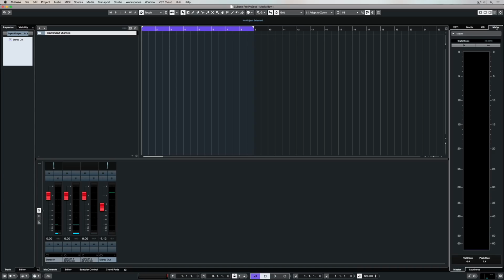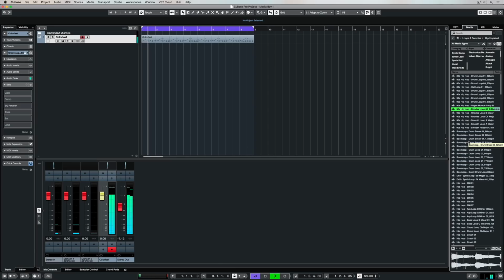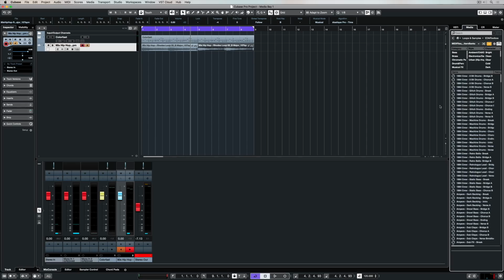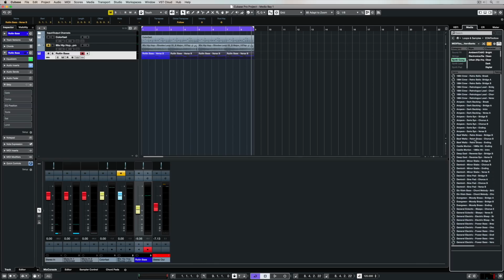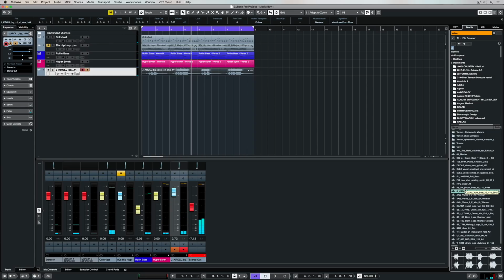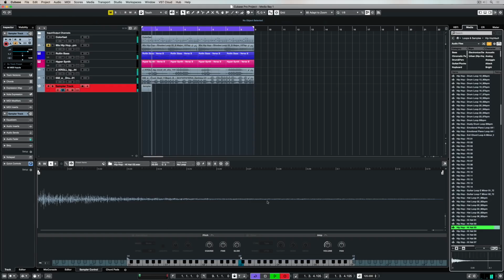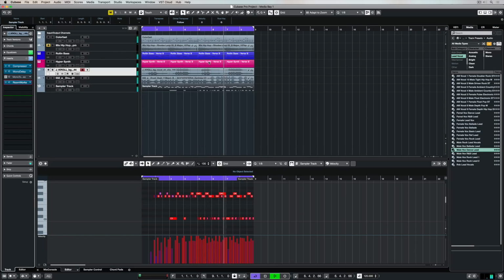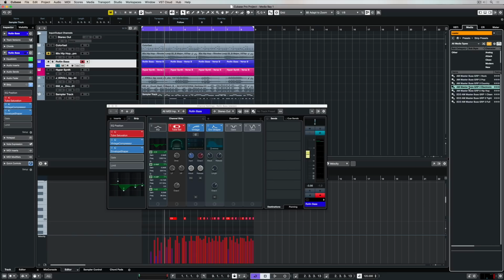Using The MediaBay To Improve Your Music Production Workflow | Music Production for Beginners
Using the MediaBay in Cubase really helps with your creativity and to make your workflow in Cubase more efficient. The MediaBay is effectively a powerful library which gives quick and easy access to your VST instruments, sounds, loops, grooves, MIDI presets, content packs, expansion packs and much more. You can preview content and pitch and tempo-match the previews to a project you have in progress. The MediaBay can also be used to choose and audition the many editable track, channel strip and FX chain presets in Cubase, as well as individual VST effects, making it an incredibly quick and efficient way to assemble content. Using the MediaBay to improve your workflow makes a real difference to music production for beginners.